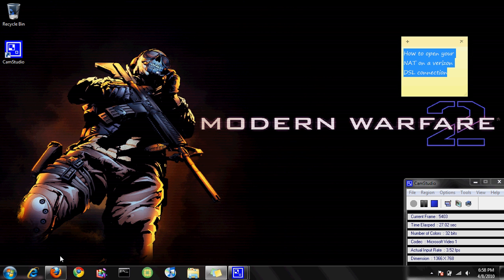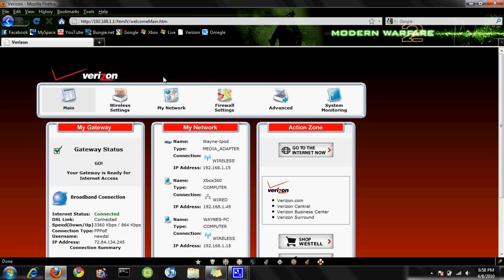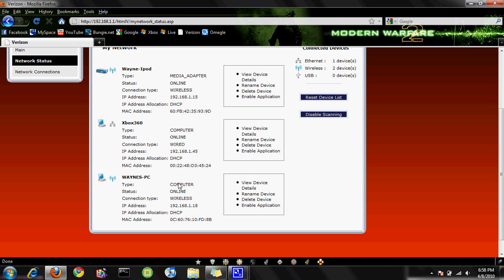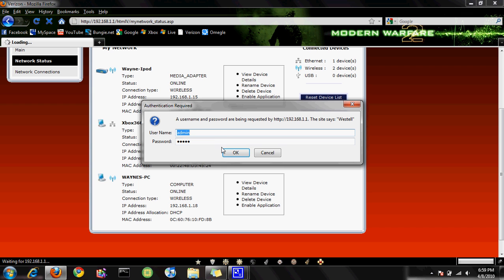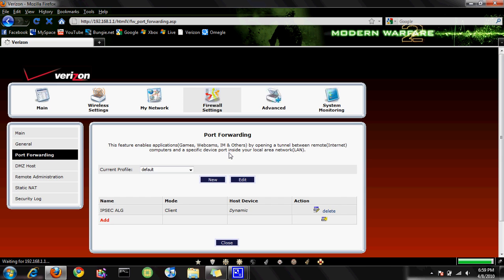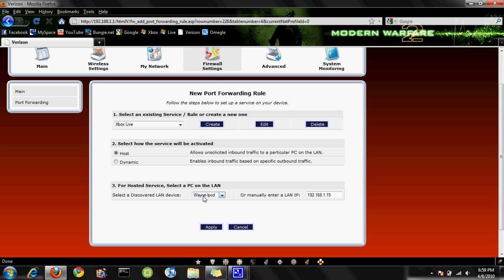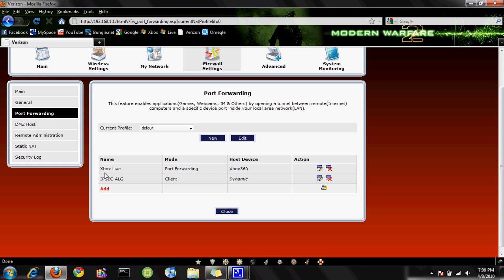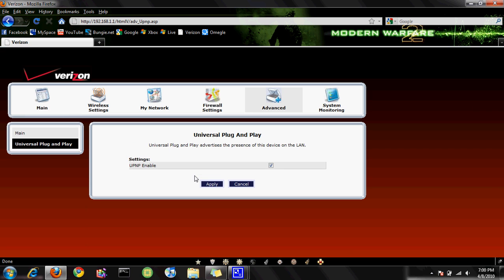How to open your NAT on verizon dsl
If you cannot figure it out still, do the following, go subscribe to my page, then go download teamviewer 5, hit me up on XBL my gamertag is Mr Patilla. i will help you personally.